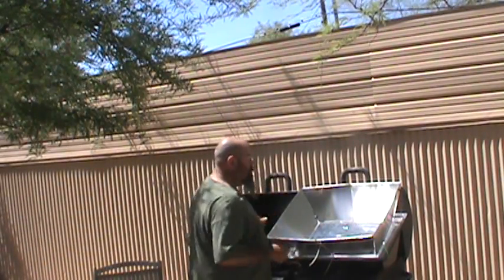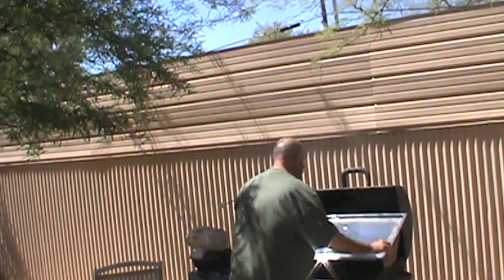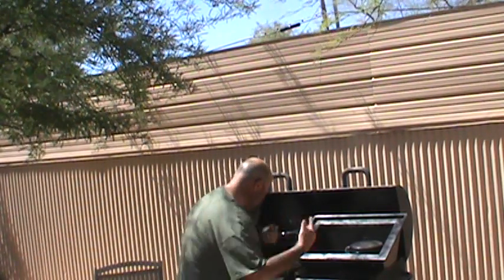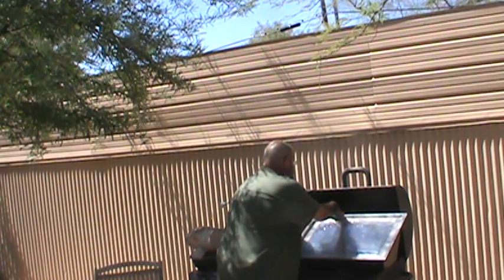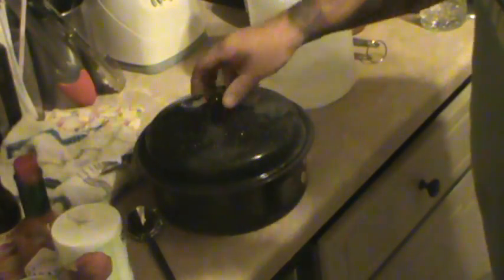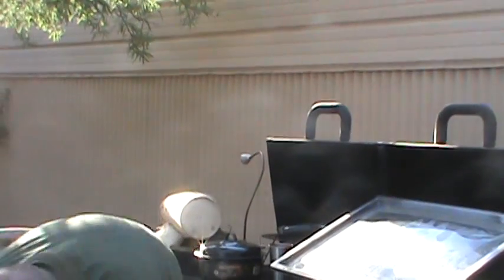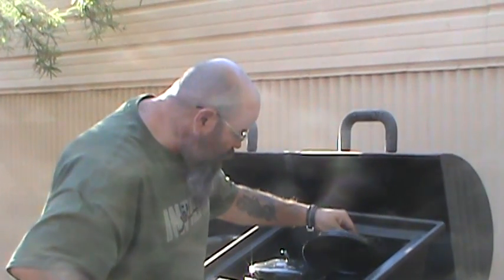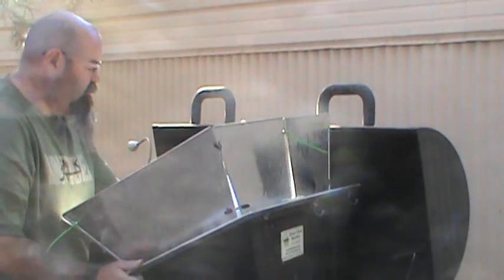Original Buffalo Wings Recipe- Solar Cooked